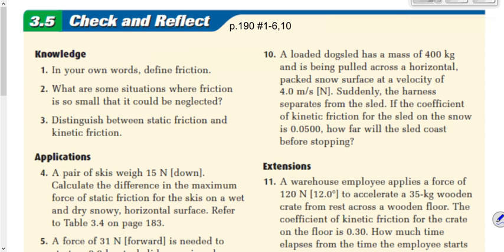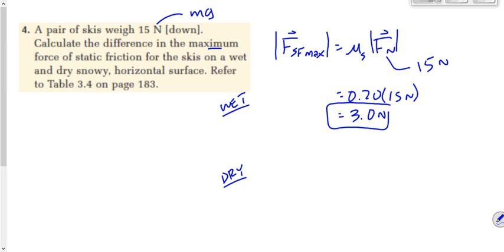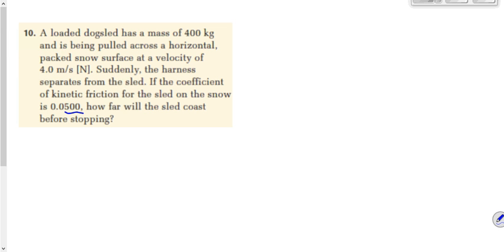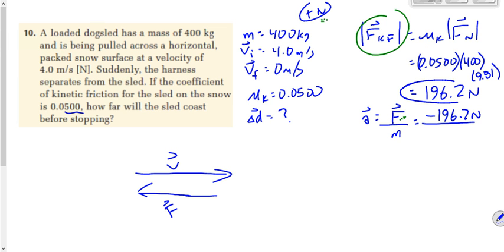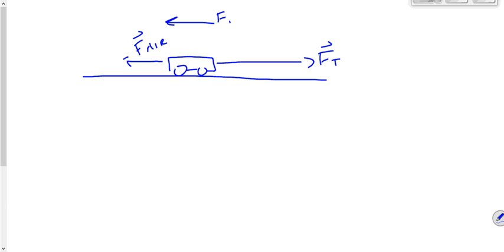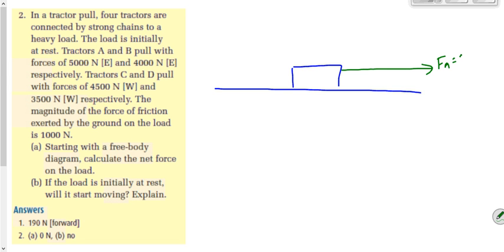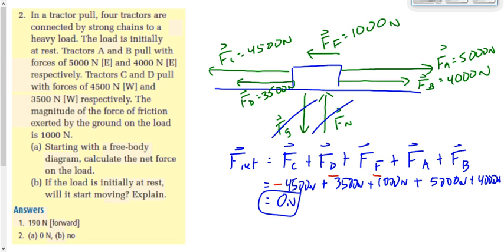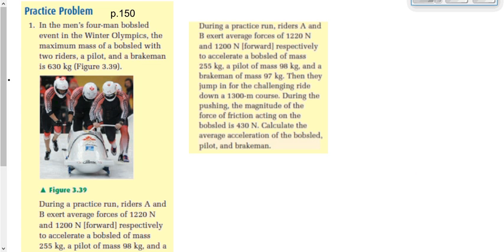(208-P2016F) Multi-Force Problems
Analysis of multi-force problems.